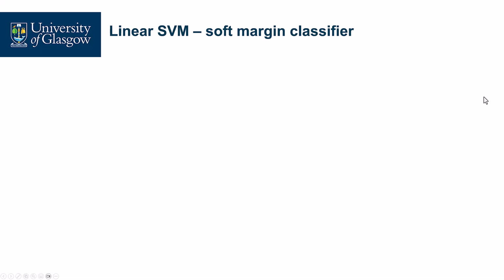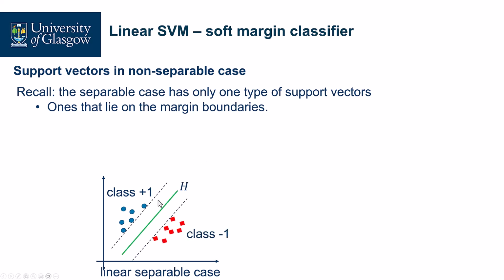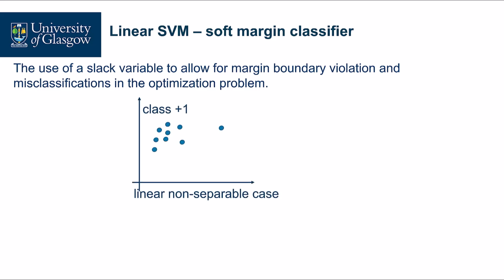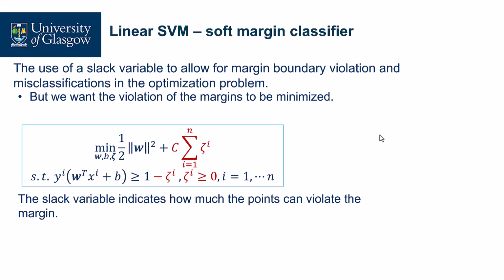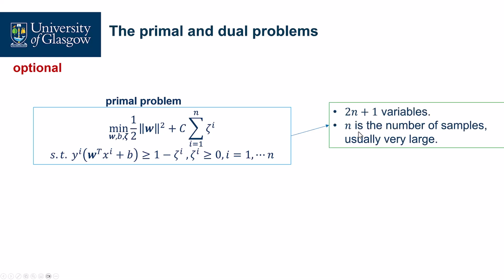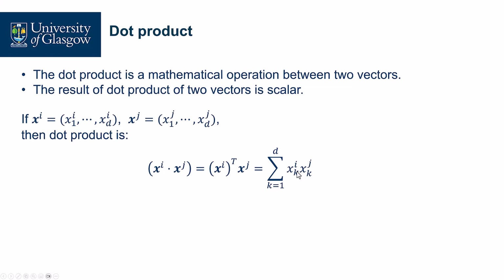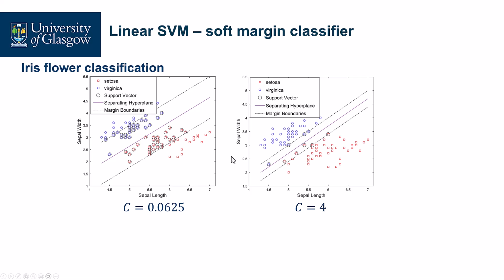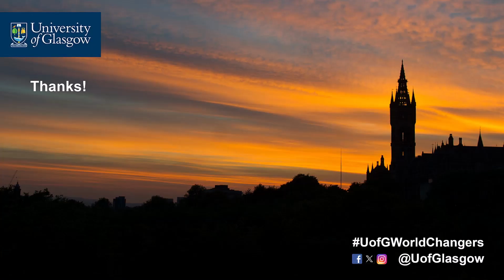Support Vector Machines: Linear SVM of Soft Margin Classifier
This video is in the 10th week (3rd part, Machine Learning and its Applications). The topic is Support Vector Machines: Linear SVM of Soft Margin Classifier.